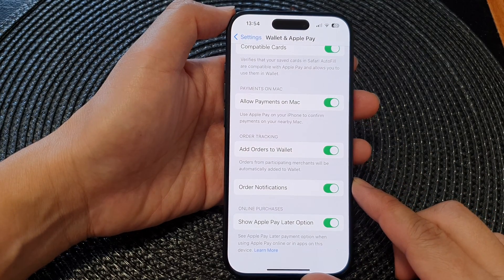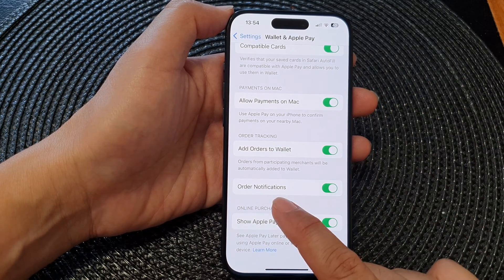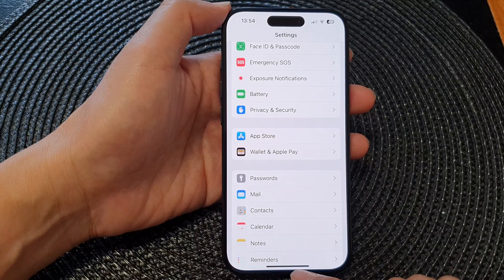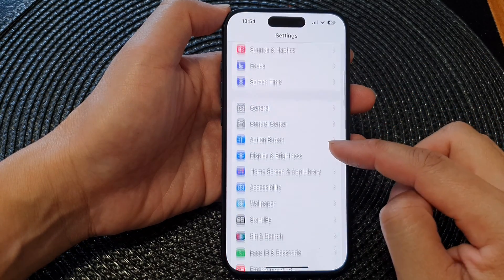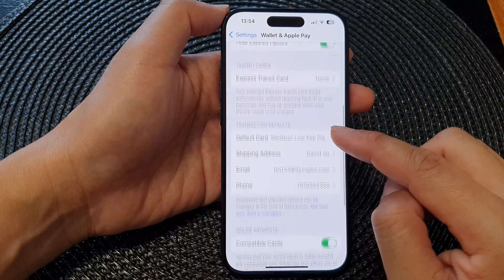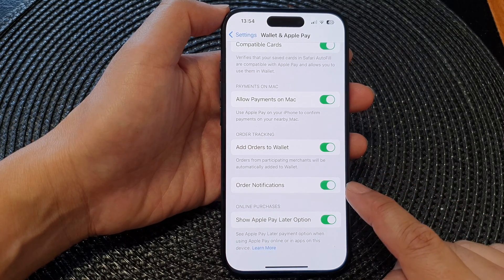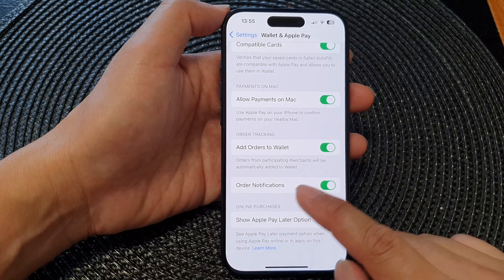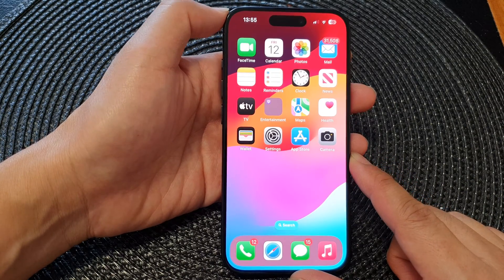iPhone 15/15 Pro Max: How to Enable/Disable Wallet & Apple Pay Order Notifications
In this comprehensive tutorial, we guide you through the process of enabling or disabling Wallet and Apple Pay order notifications on your cutting-edge iPhone 15 or iPhone 15 Pro Max running the latest iOS 17. Stay in control of your device and customize your notification settings effortlessly.